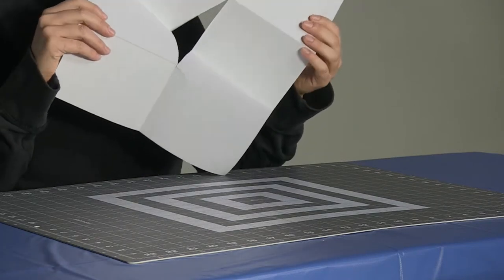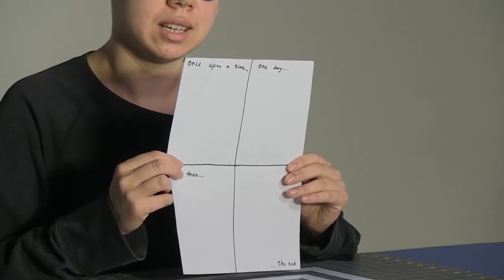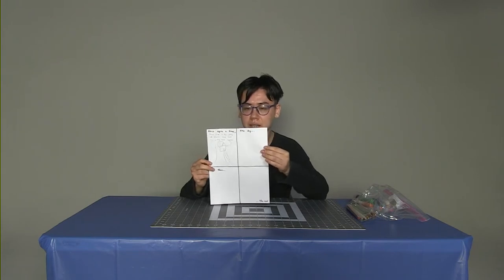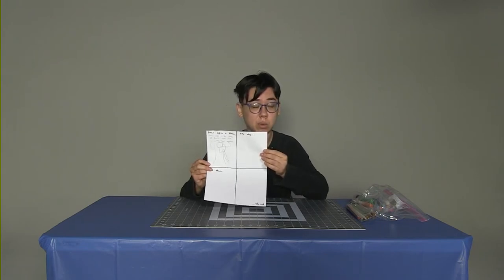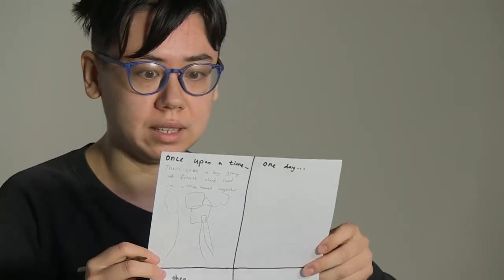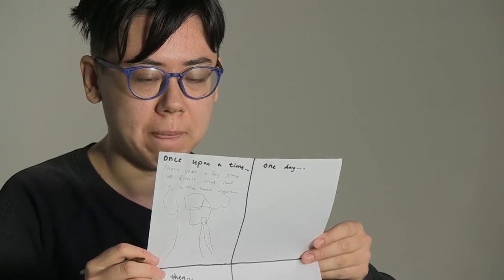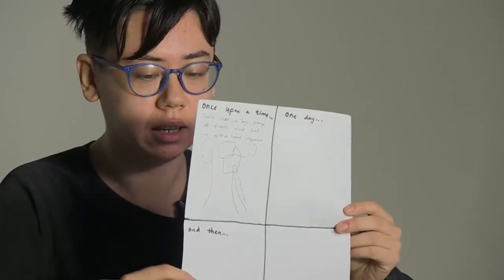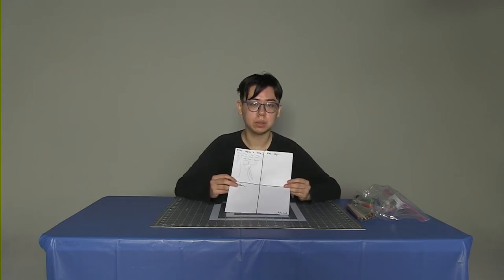Picture Book Zine with Jiéyì Ludden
Go through the process of creating a multi-page book with teaching artist, Jiéyì Ludden. Instruction includes writing prompts, ideas to write with your family or friends, illustrating the pages, and cutting and folding into a finished artwork. This lesson is great for  learners of all ages, particularly youth grades 3 - 5.